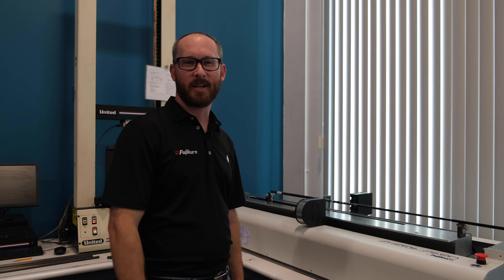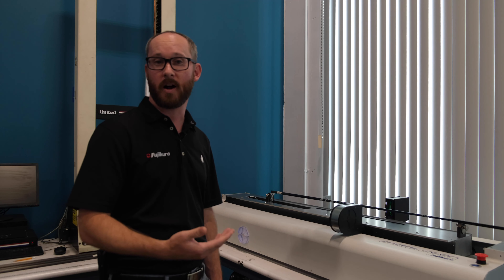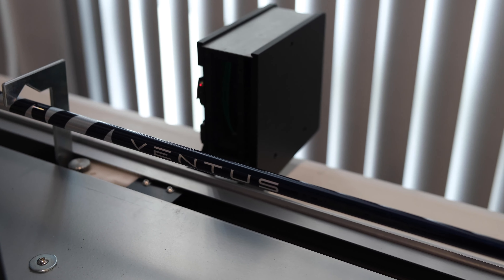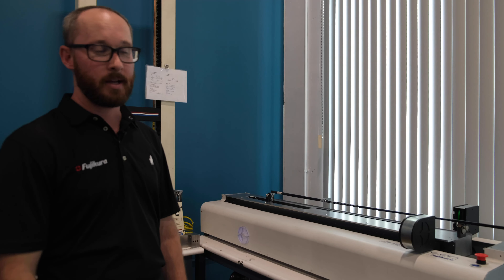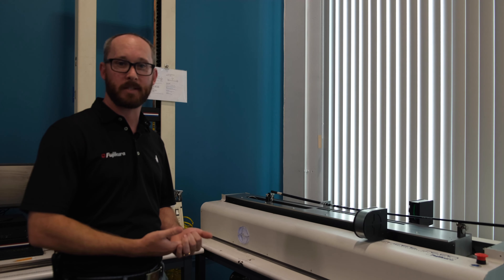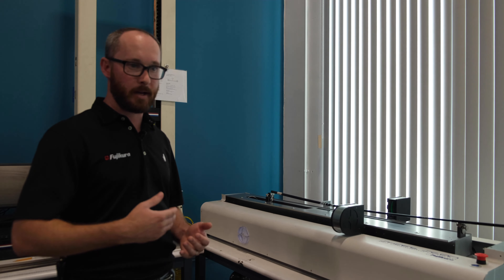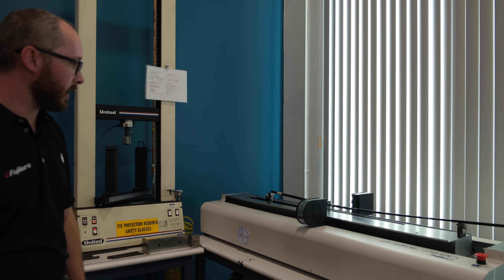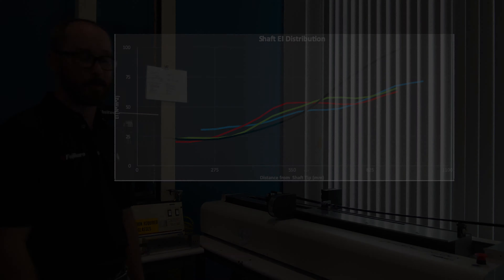What is a Shaft's EI Profile and How Does Fujikura Measure it?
Fujikura's proprietary Shaft Scan machine is used to measure the EI profile, or the bend profile of the shaft. This measurement shows fitters what the overall profile of a shaft looks like in terms of its bending stiffness throughout and can be used to compare one shaft to another.